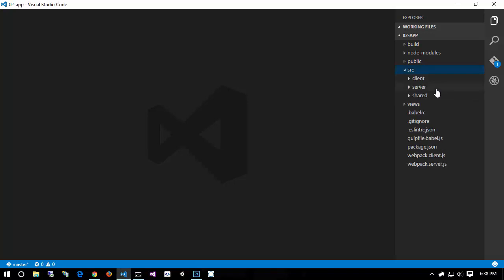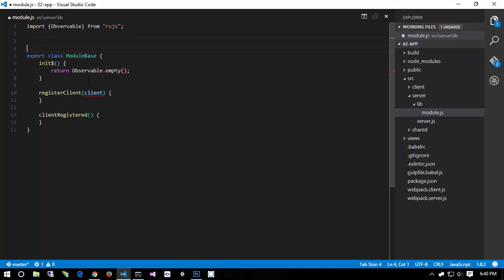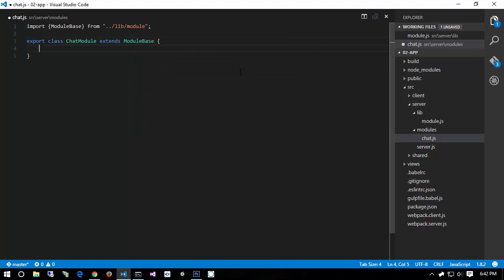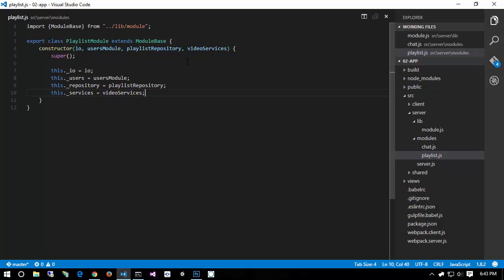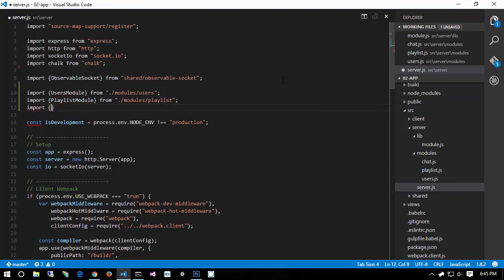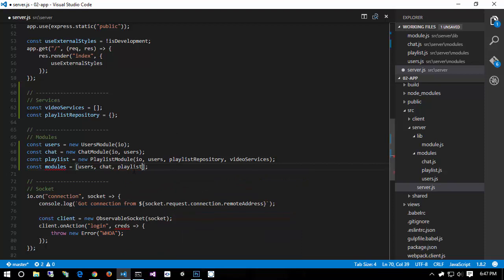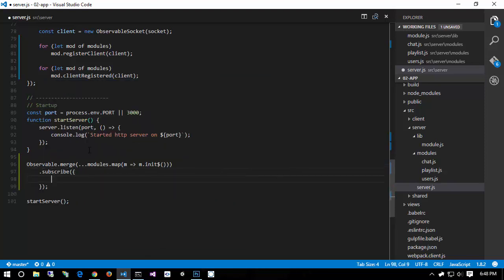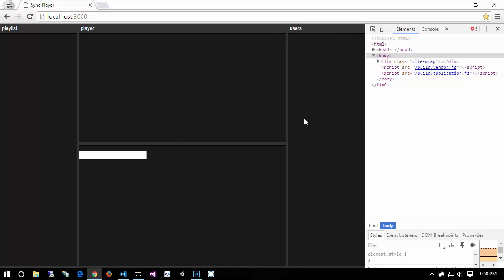🔴 Server Stubs • Application Architecture • JavaScript Programming • JS Tutorial • (Pt. 27)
00:00 - Decoupling the Server with Modules
02:01 - Creating a Chat Module
04:02 - Dependencies for the Playlist Module
06:08 - Setting Up the Modules and Services
08:14 - Initializing Modules with Observable.merge
10:25 - Stubbing Out the Application

Learn JavaScript Programming - Application Architecture: Server Stubs.

Here we stub out our primary server modules: Chat, Users and Playlist.